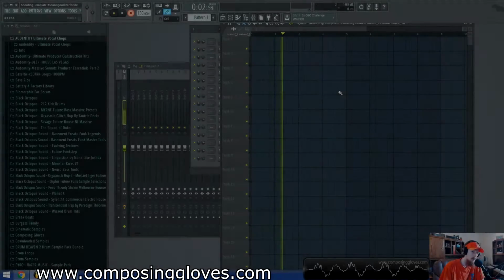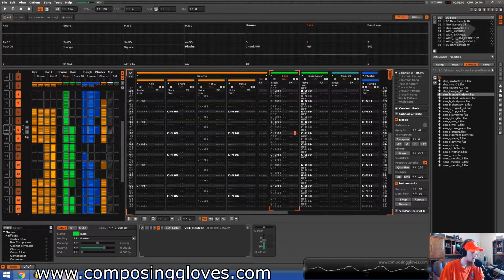How to Make Chiptune 4 - Main Structures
We look at some common structures use in chiptune tracks.